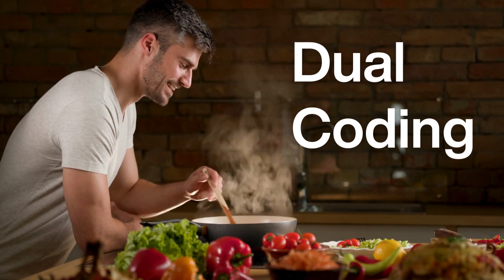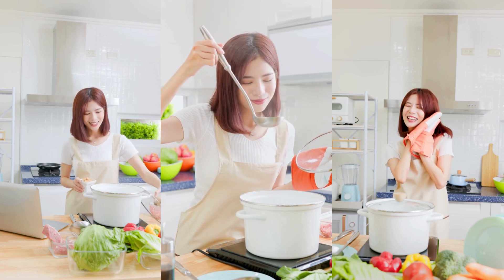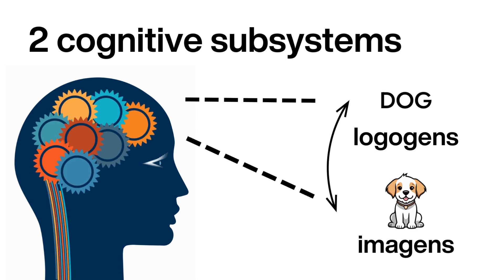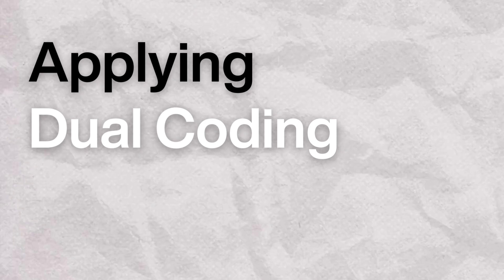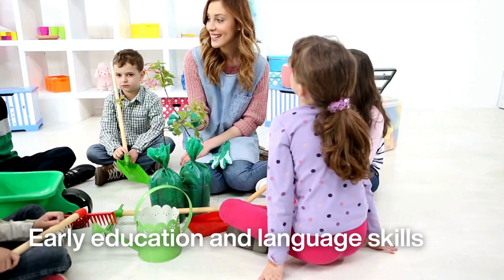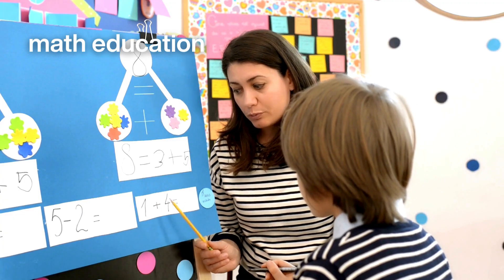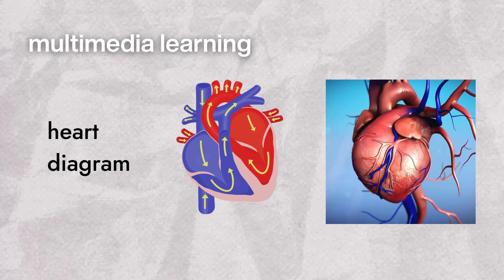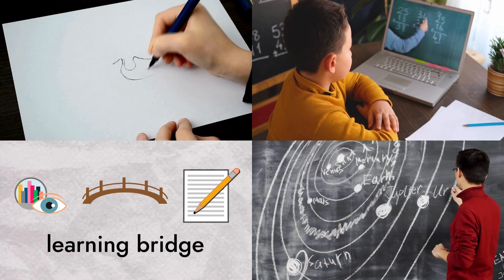Best study techniques: Dual coding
In this video, we dive into the powerful world of dual coding theory and explore how it can transform teaching and learning. Join us as we uncover the science behind dual coding and its practical applications in the classroom.

What You'll Learn:

The basics of dual coding theory, introduced by Allan Paivio.
How combining visual and verbal information enhances memory and understanding.
Research-based examples of dual coding in action across various subjects.
Practical tips for teachers to implement dual coding in their lessons.

Research:

Mayer, R. E., & Gallini, J. K. (1990). When is an illustration worth ten thousand words? Journal of Educational Psychology, 82(4), 715-726.

Mayer, R. E. (2009). Multimedia learning (2nd ed.). Cambridge University Press.

Paivio, A. (1991). Dual coding theory: Retrospect and current status. Canadian Journal of Psychology, 45(3), 255-287.

Sarama, J., & Clements, D. H. (2009). Early childhood mathematics education research: Learning trajectories for young children. Routledge.

Hebert, M., Kearns, D. M., Hayes, J. B., Bazis, P., & Cooper, S. (2018). Why children with dyslexia struggle with writing and how to help them. Language, Speech, and Hearing Services in Schools, 49(4), 843-863.